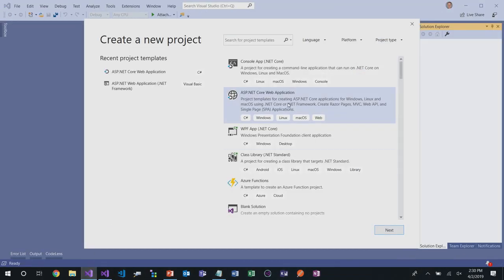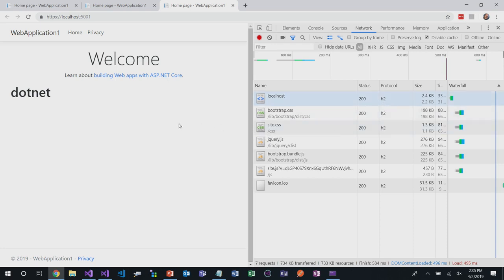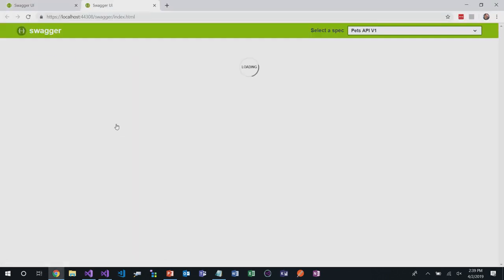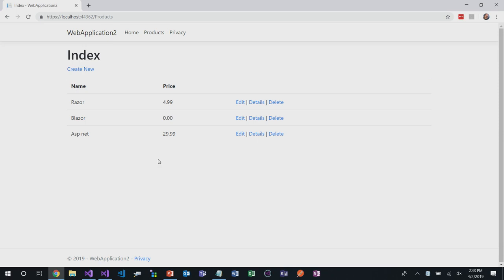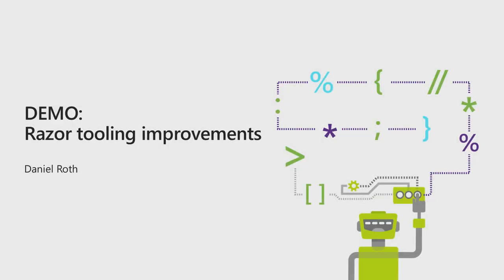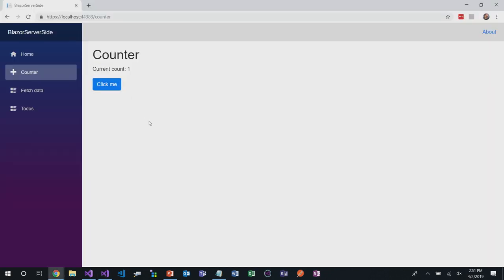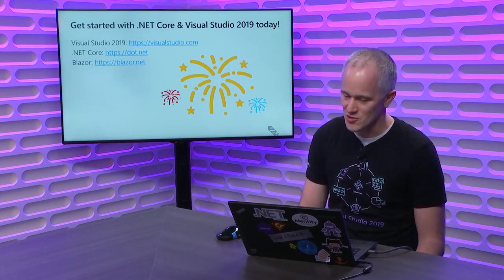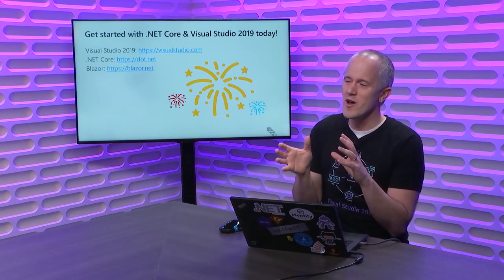How to Build amazing web apps with .NET Core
See Visual Studio 2019 in action building modern, cross-platform web apps using ASP.NET Core 3.0 Preview.Visual Studio 2019 in action building modern, cross-platform web apps using ASP.NET Core 3.0 Preview.